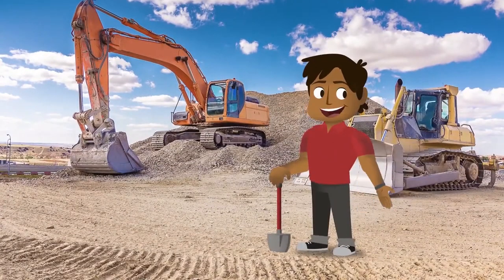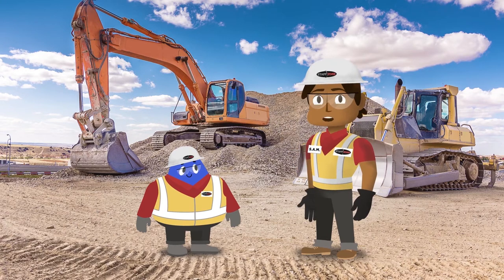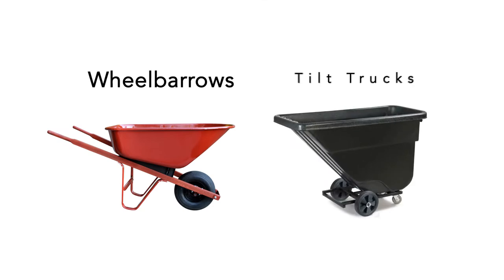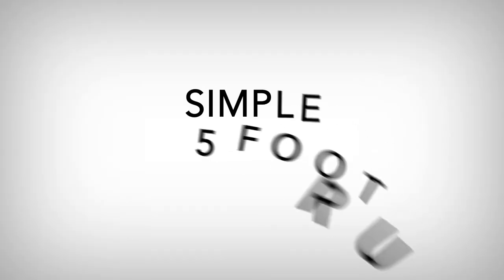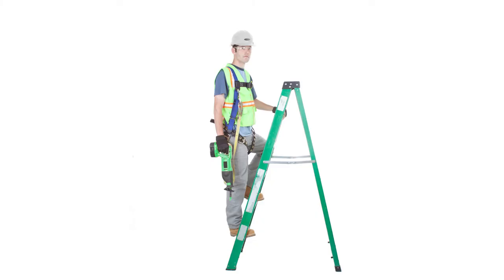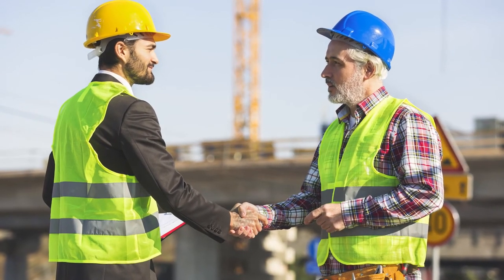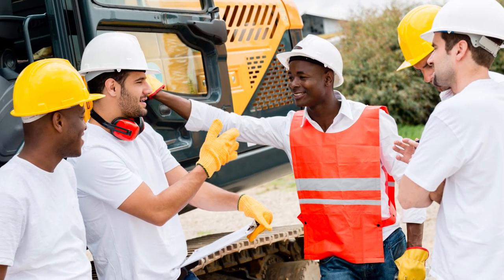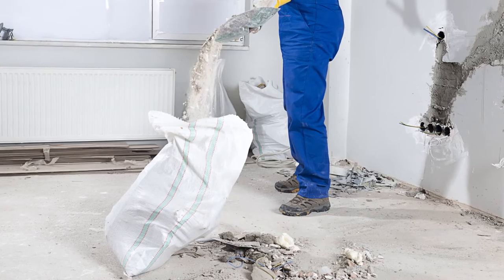StaffZone- Basic tools